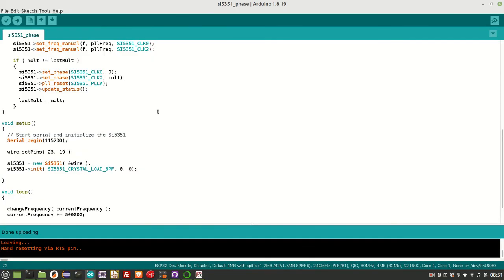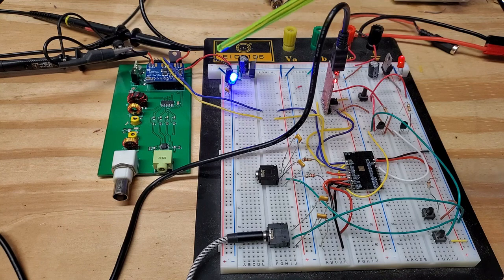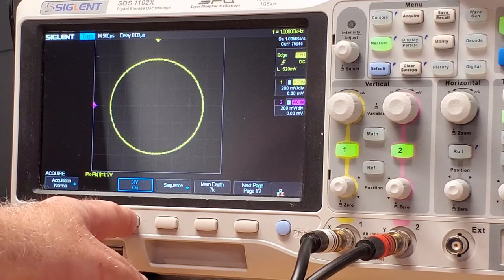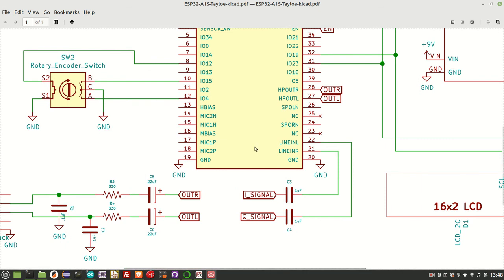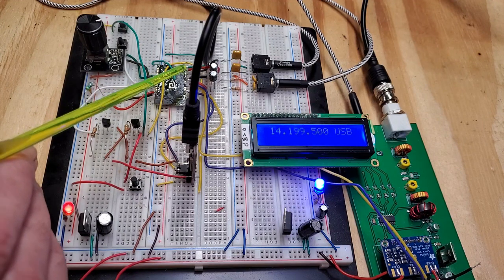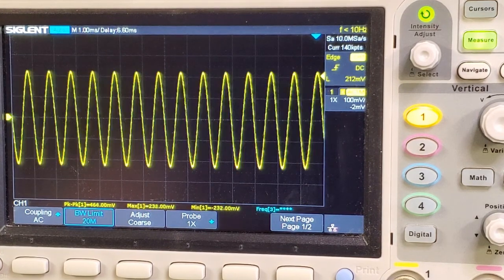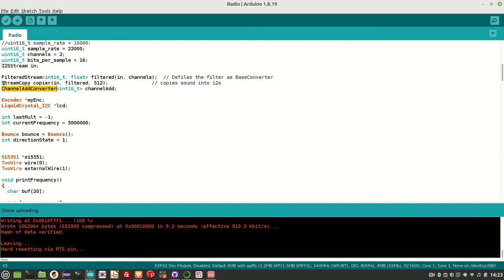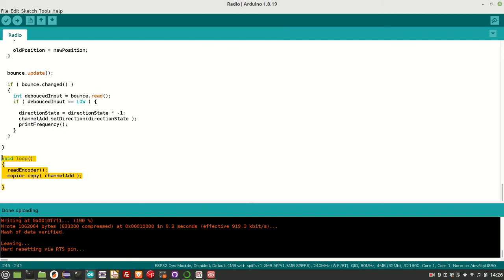Simple SDR with Arduino Audio Tools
In this video I build a simple SDR receiver using the ESP32-A1S and Arduino Audio Tools

Update: I have changed the FIR library. Please clone this into your Arduino/libraries directory. Video on the new FIR implementation is here

Here's my fork for the si5351 and LiquidCrystal libraries

Just download the Bounce2 and Encoder libraries using the Library Manager - I didn't modify those

0:00 Intro (sorry for all the banging...)
0:36 Block diagram walkthrough - Tayloe Detector
1:55 Block diagram walkthrough - ESP32 Processing
4:44 Using the si5351 with code example
6:53 si5351 in action
8:07 Audio Phase Shifting
10:32 Demo of what happens with too many taps
11:43 Schematic walkthrough of the Radio
14:36 Walkthrough of Radio components
15:48 Radio with injected RF at -70 dBm
17:15 Looking at the sideband suppression on the oscilloscope
18:55 Walkthrough of the Radio.ino code
24:30 Finally on the air...